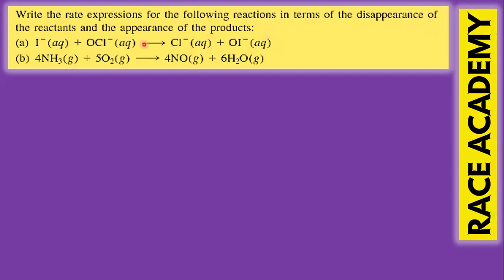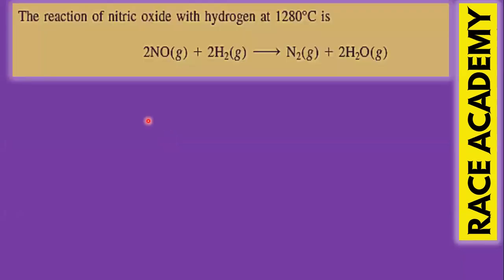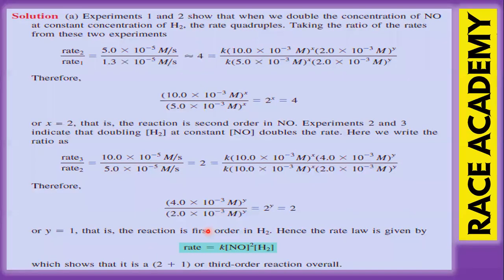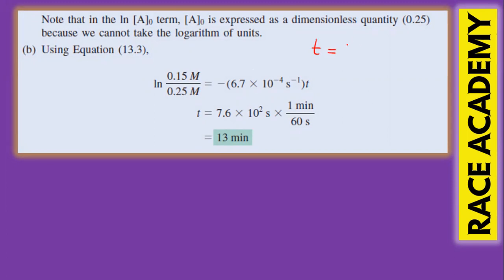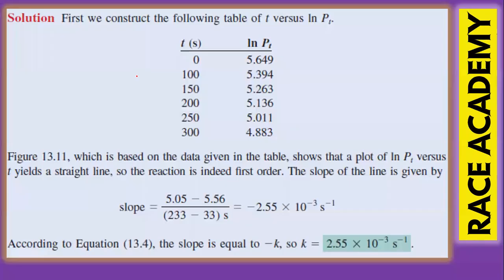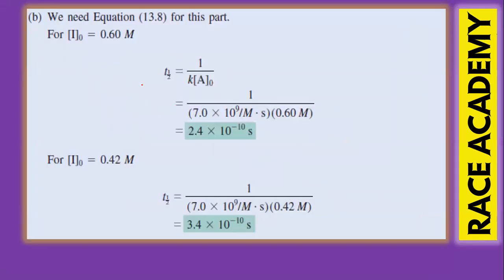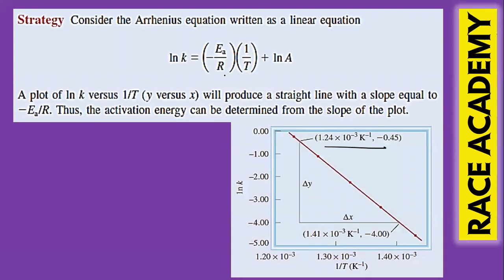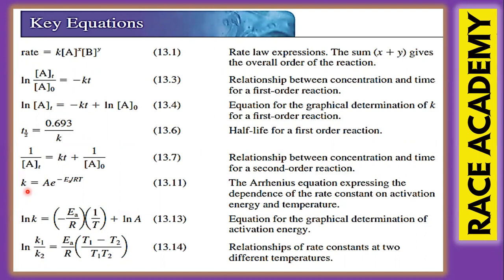CHEMICAL KINETICS L-5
PROBLEMS DISCUSSED SOLVED FOR BOARD LEVEL USEFUL FOR CLASS-12 STUDENTS